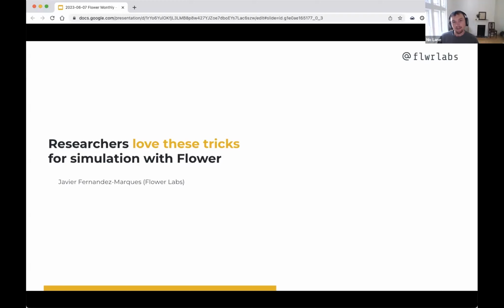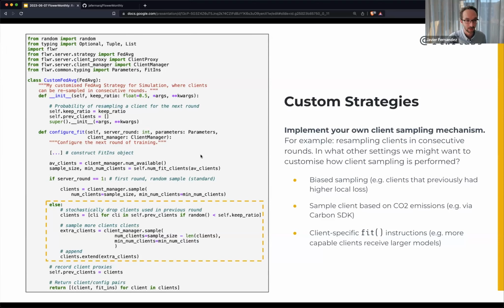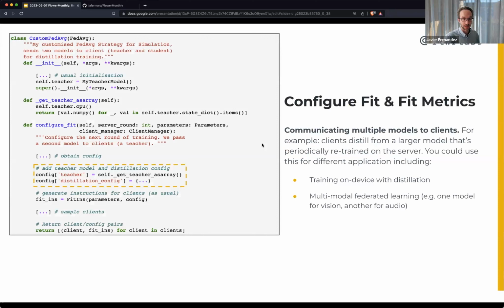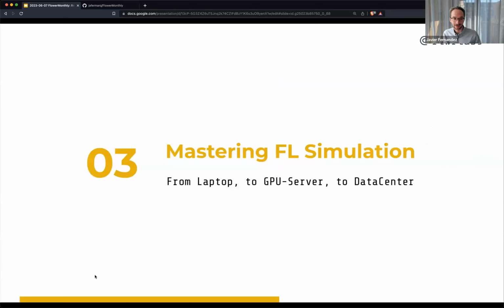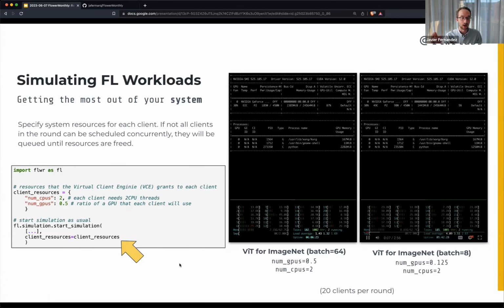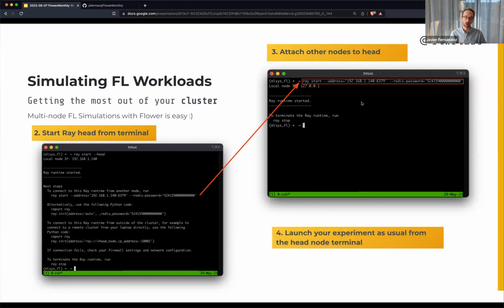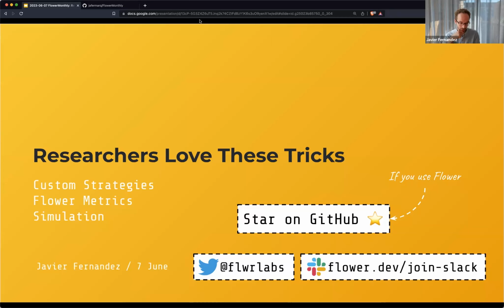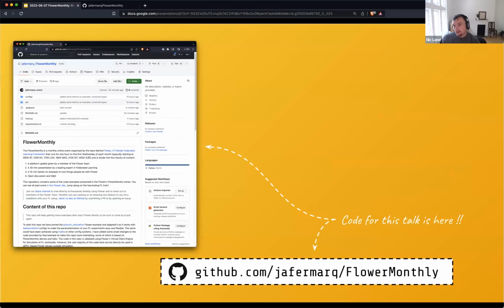Researchers love these tricks for simulation with Flower (Flower Monthly 2023-06)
Researchers love these tricks for simulation with Flower

This talk was part of the Flower Monthly on 7 June 2023.